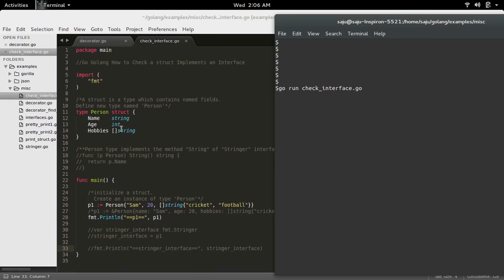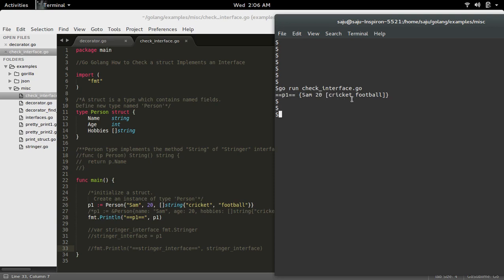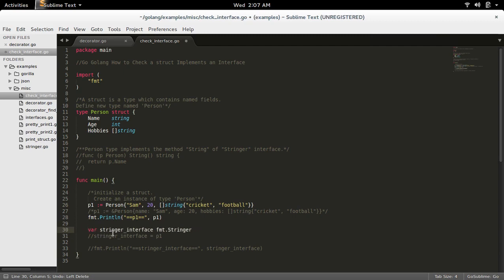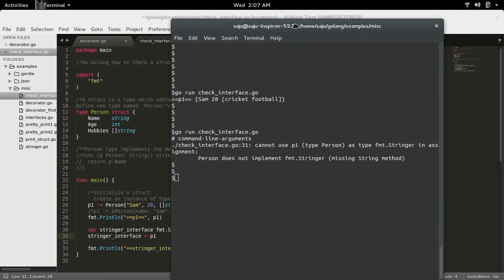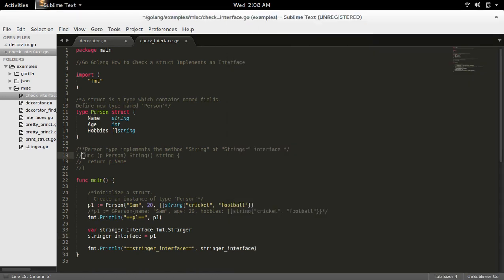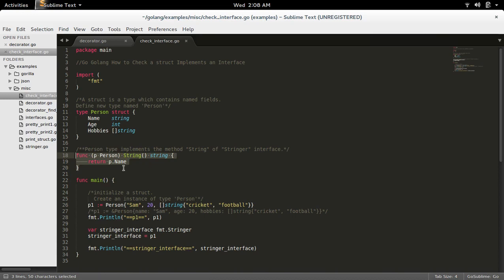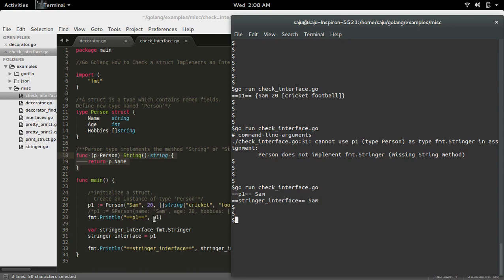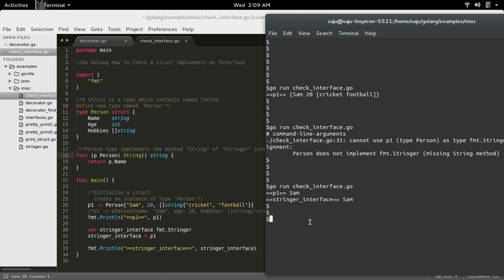Go Golang How to Check a struct Implements an Interface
package main

import (
 "fmt"

/*A struct is a type which contains named fields.
Define new type named 'Person'*/
type Person struct {
 Name    string
 Age     int
 Hobbies []string

/**Person type implements the method "String" of "Stringer" interface.*/
func (p Person) String() string {
 return p.Name

func main() {

 /*initialize a struct.
   Create an instance of type 'Person'*/
 p1 := Person{"Sam", 20, []string{"cricket", "football"}}
 /*p1 := &Person{name: "Sam", age: 20, hobbies: []string{"cricket", "football"}}*/
 fmt.Println("==p1==", p1)

 var stringer_interface fmt.Stringer
 stringer_interface = p1